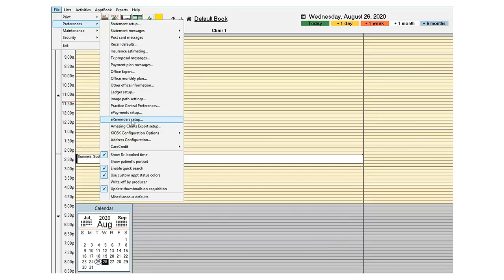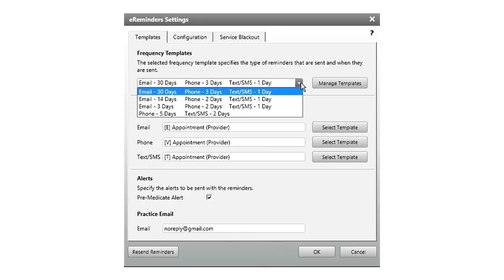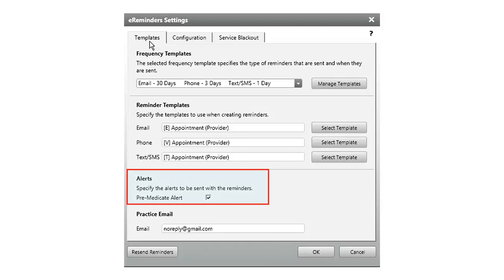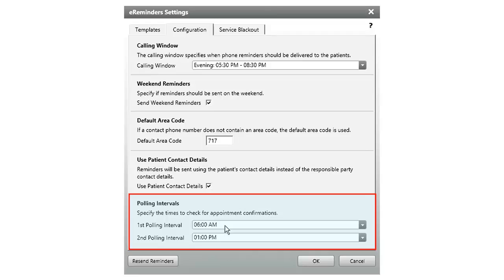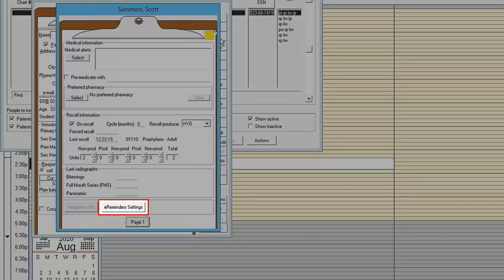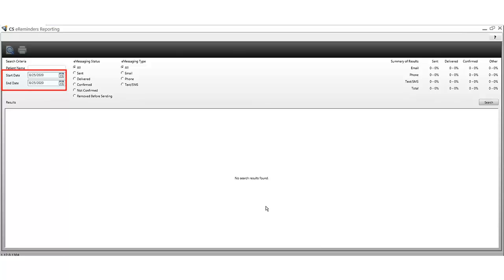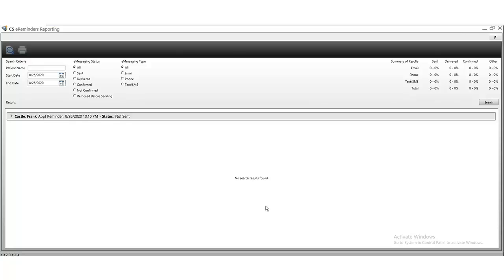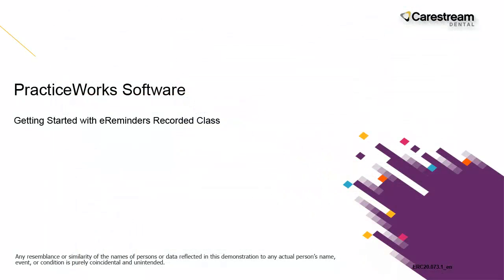PracticeWorks: Getting Started with eReminders Recorded Class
This recorded class is designed for all team members and provides instruction on using eReminders in the PracticeWorks practice management software. By the end of this class, you should be able to configure eReminders settings, modify patient settings, and generate the eReminders report.